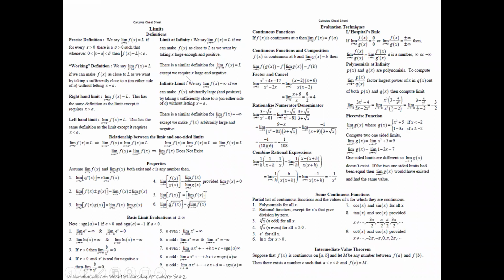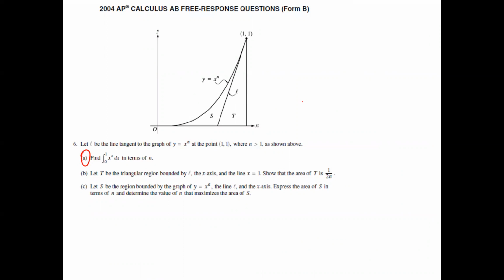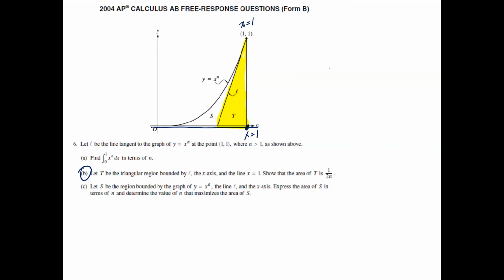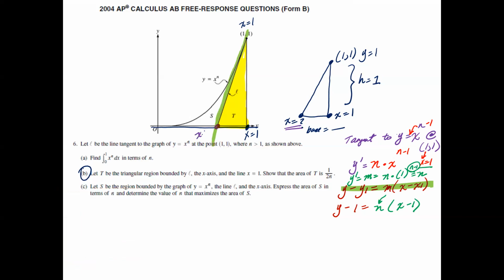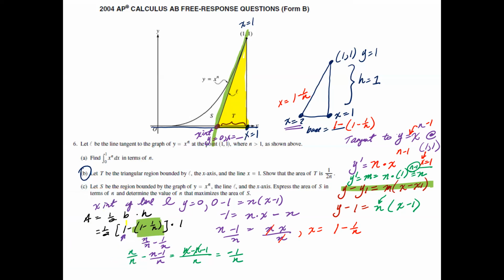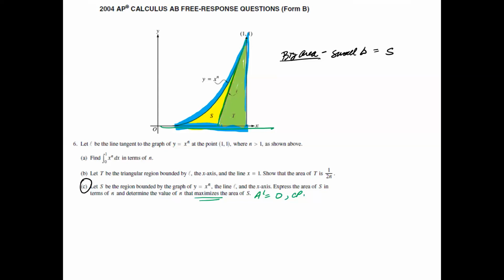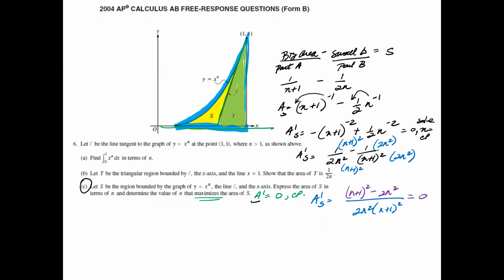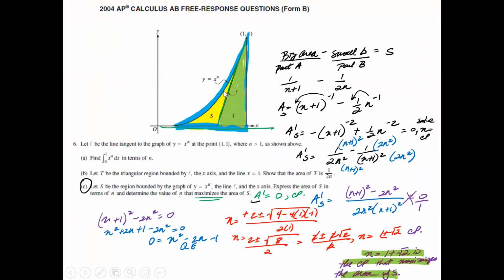Week16 Thur APCalcAB Sem2 Review for exam wk4 FRQ area no calculator DrNataliaCallahan